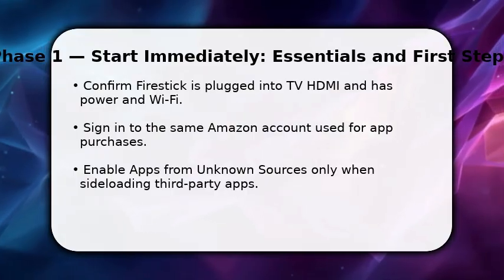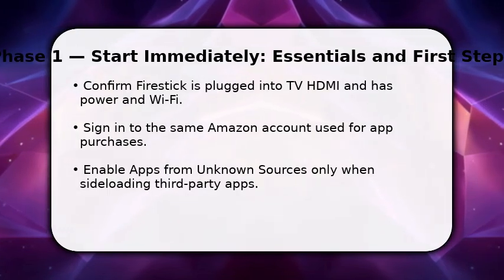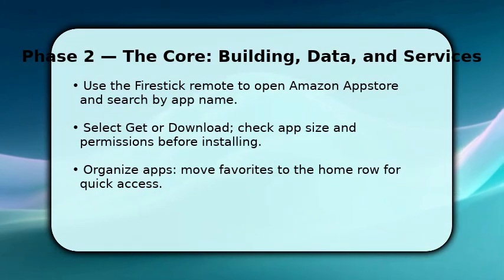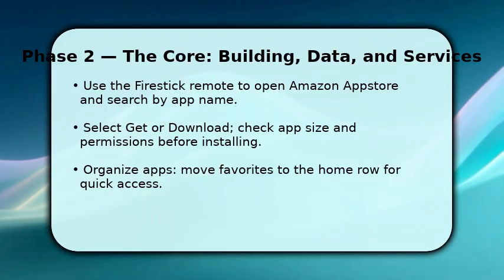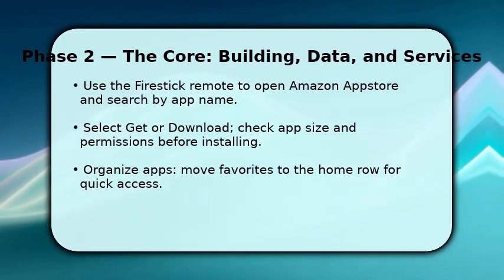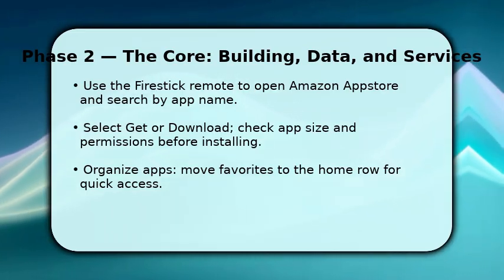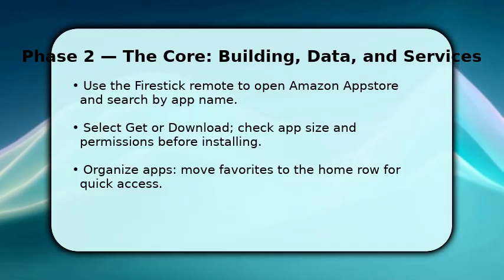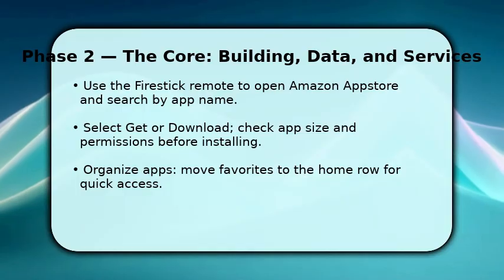How to Get Streaming Apps on Firestick - Step by Step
How to Get Streaming Apps on Firestick - Step by Step | 🔒 Surfshark VPN Deal — Stay private and secure. $1.99/mo + 3 Months Free ▸

Learn the easy steps to add streaming apps directly on your Fire TV Stick. This video guides you through downloading and installing popular services like Netflix, Hulu, Amazon Prime Video, Disney+, and more for an enhanced entertainment experience right at home.

Fire TV Stick, streaming apps installation guide, Netflix on Firestick, Hulu setup Fire TV, Amazon Prime Video firestick, Disney+ streaming device compatibility, Firestick entertainment options, How to add streaming services to Firestick, Fire TV app downloads tutorial, Streaming apps for Amazon Stick, Optimize your Firestick with Netflix